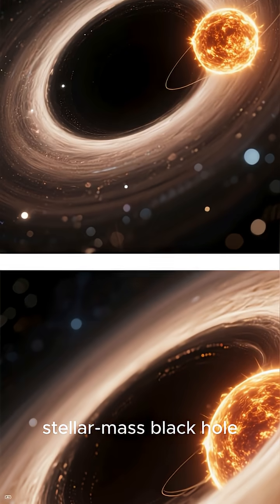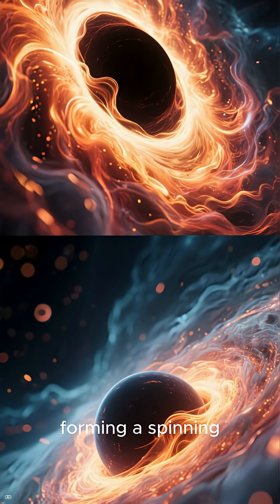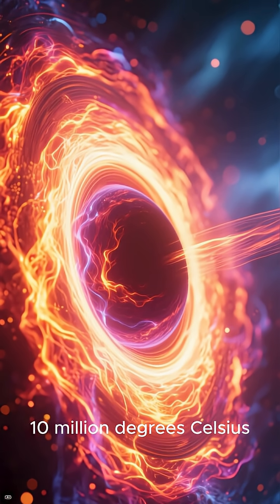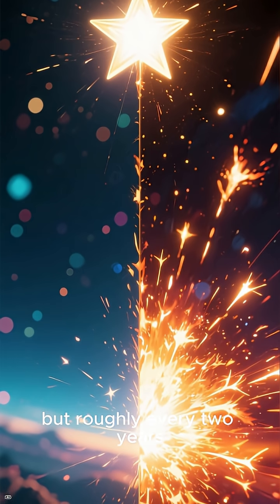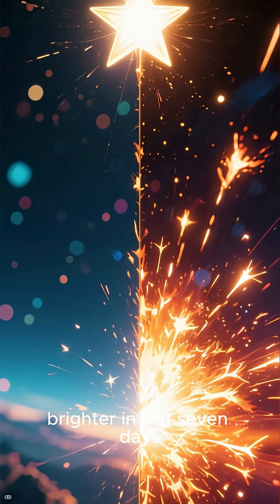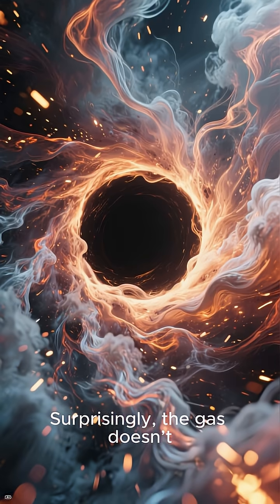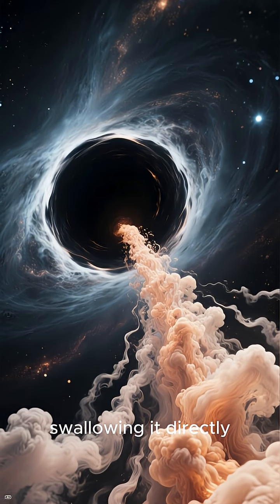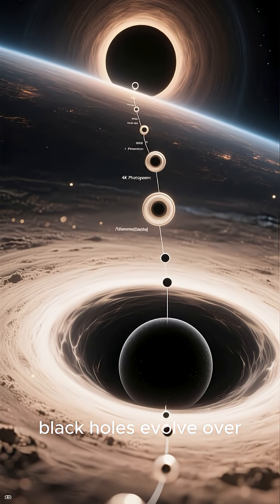“Why Even Small Black Holes Can’t Swallow Their Food”